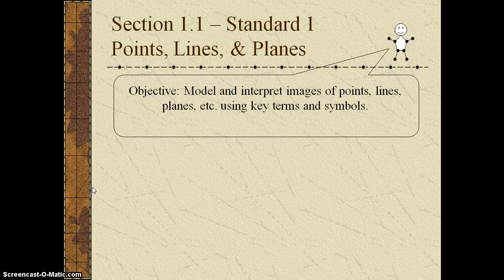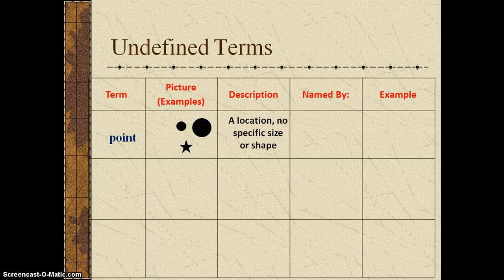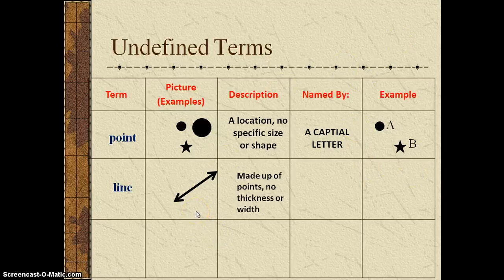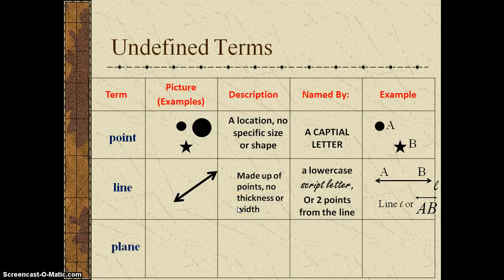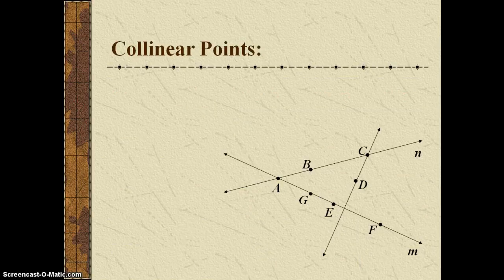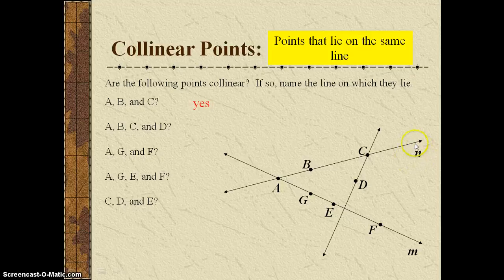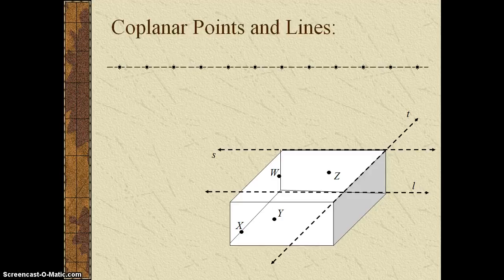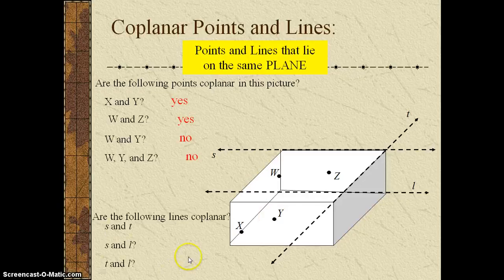1 1 Points, Lines, and Planes